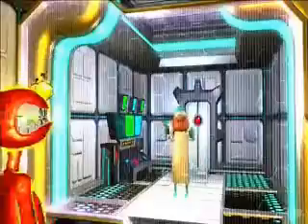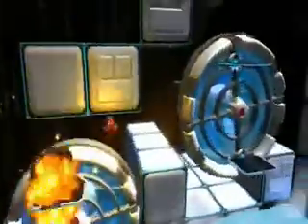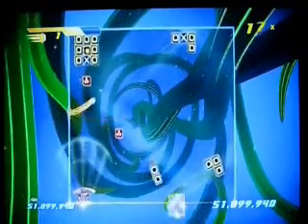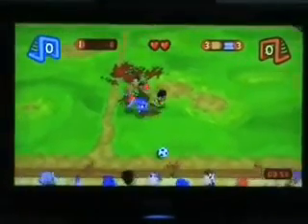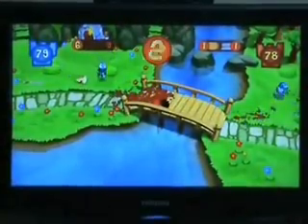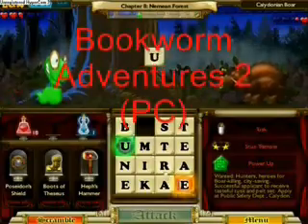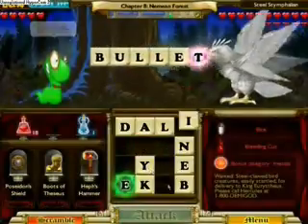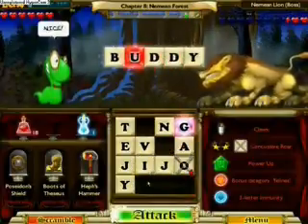Highlights of July 2009 Pt 2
This July was all about downloadable goodness.

Highlights in this video: Splosion Man, Shatter, Fat Princess, Bookwork Adventures 2